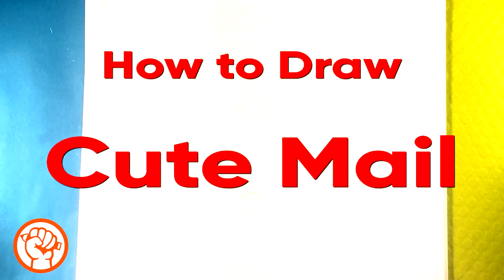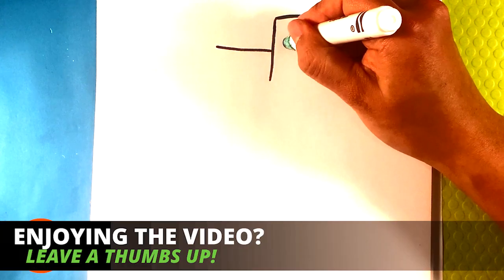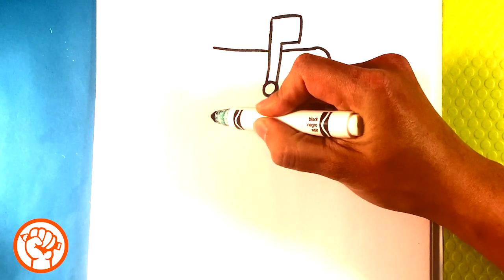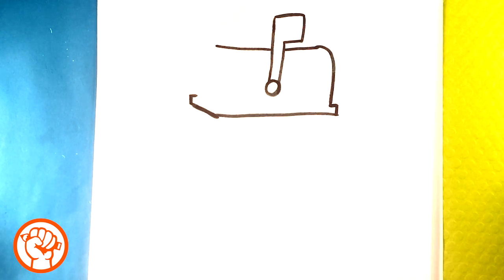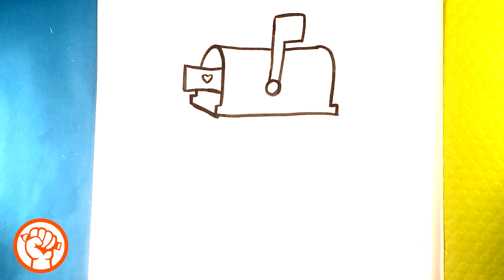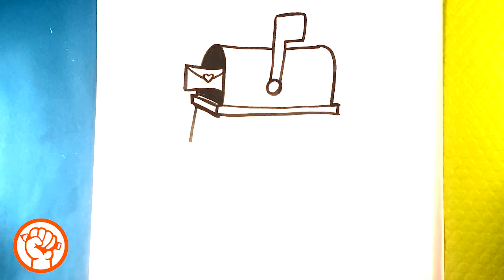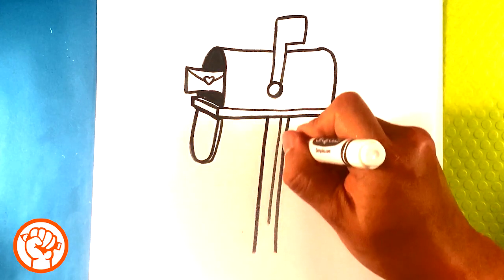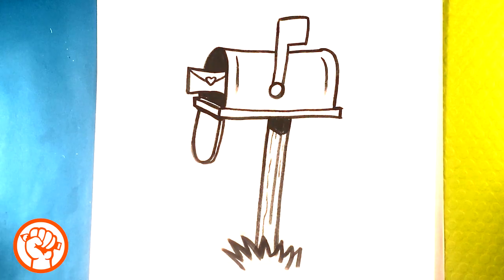How to Draw Cute Mail - Easy Drawing Lesson for Beginners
OR

OR

In this drawing lesson for beginners, I’m gonna go over how to draw a cute mail box.  This is a really amazing drawing tutorial and I really hope you like this. This is a great little object. This drawing lesson is gonna be done step-by-step and for beginners. If you love beginner drawings this is gonna be great for you. This is a great time for all. Please do me a huge favor and grab a marker and a piece of paper and we can get started. Don’t forget to share the video and have a great time with me it’ll be a fun fun time. This is Easy Pictures to Draw, and lets get started. Gve me some suggestions for other objects I could draw.

Cool Links __________________________________________________